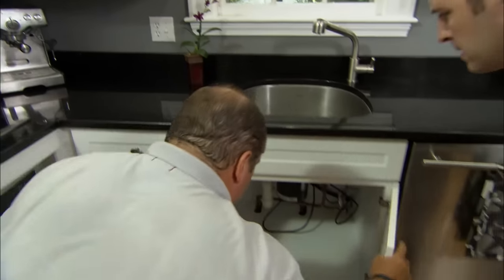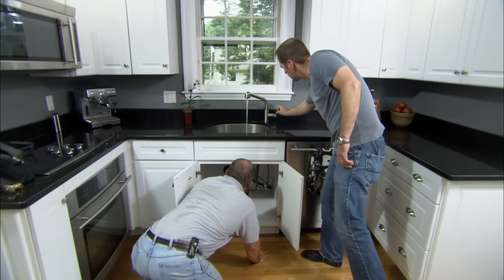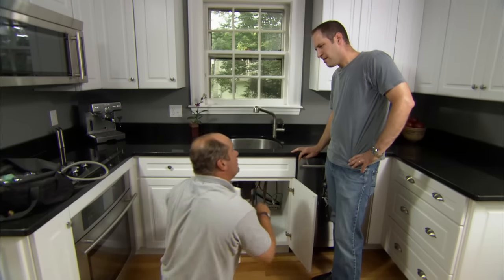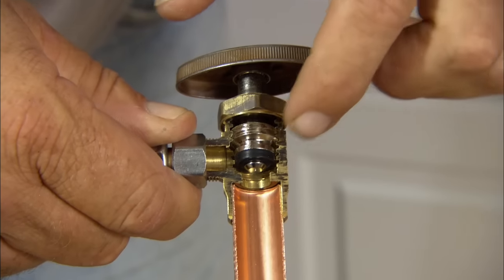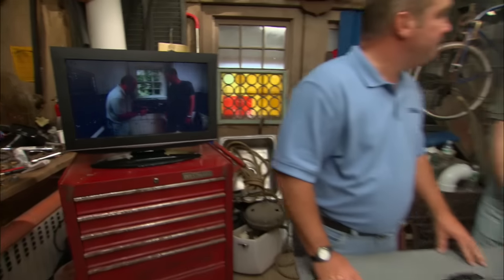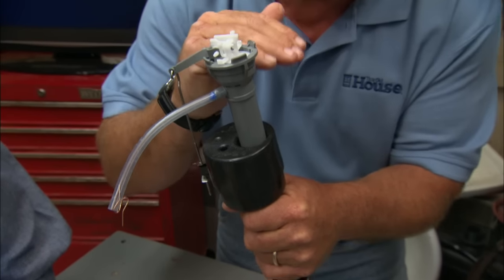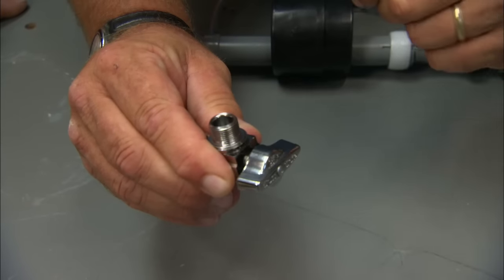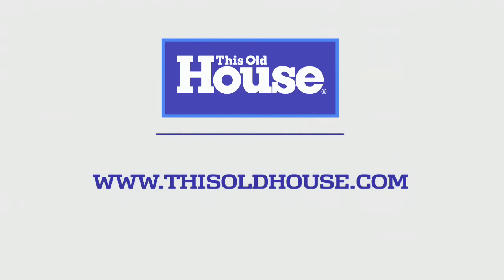How to Fix a Noisy Faucet | This Old House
This Old House plumbing and heating expert Richard Trethewey quiets a tap that's making a hammering sound.

Shopping List for Fixing a Noisy Faucet:
- shut-off valve
- teflon tape

Tools for Fixing a Noisy Faucet:
- adjustable wrench